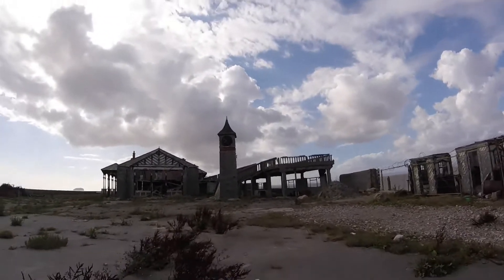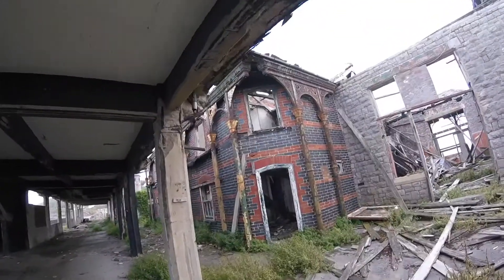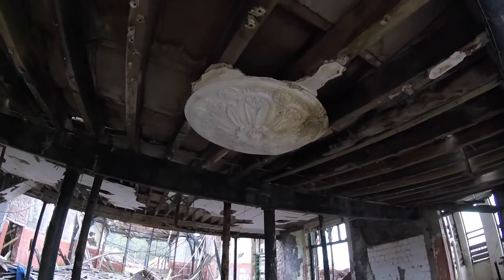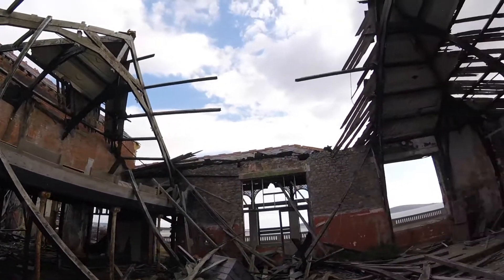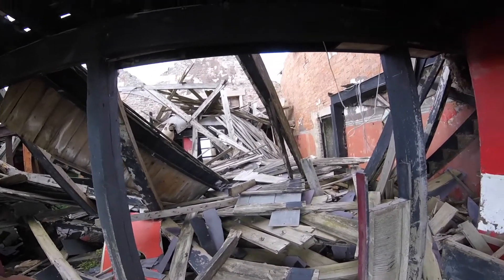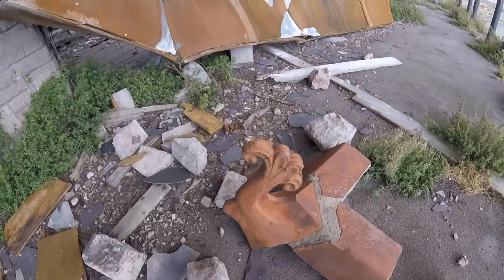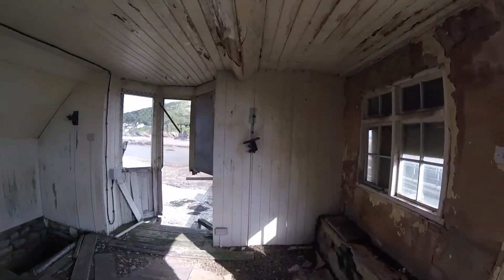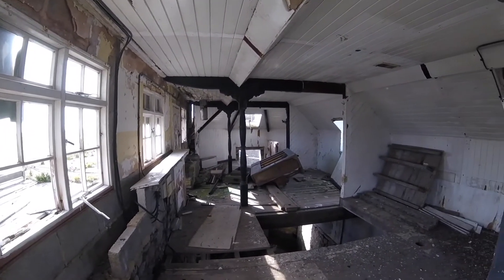URBEX AN ABANDONED VICTORIAN PIER IN WESTON SUPER MARE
Exploring this Victorian Pier in Weston-Super-Mare on foot.  It was built in the 1860's and closed in the 1990's.  Left to rot.  Such beautiful Victorian features.